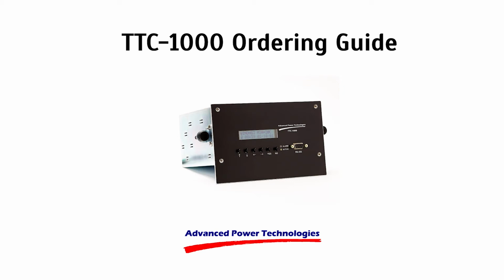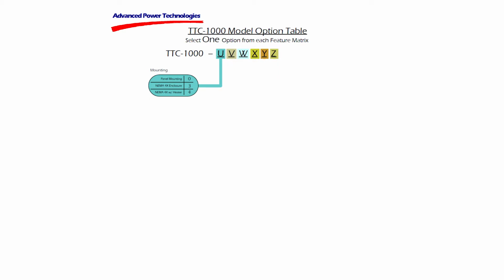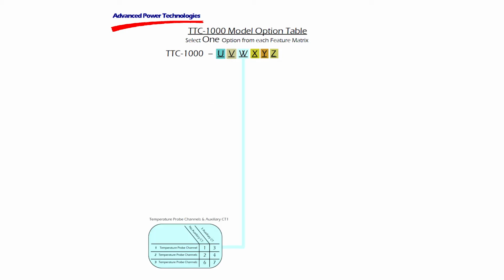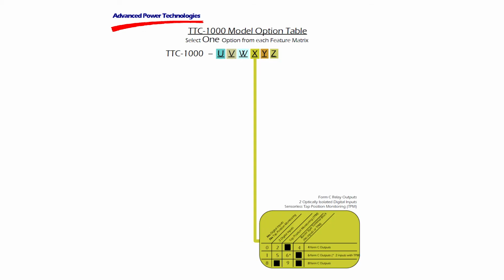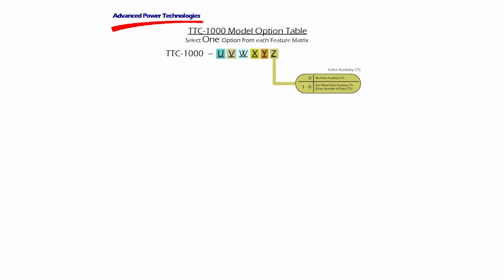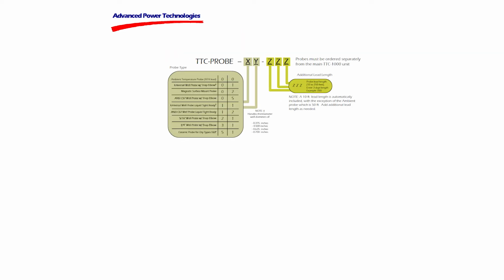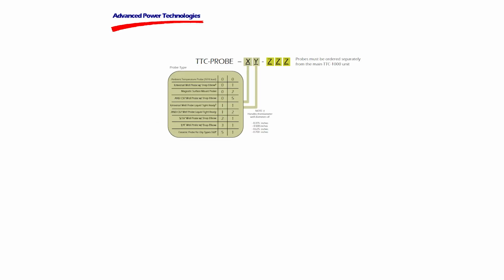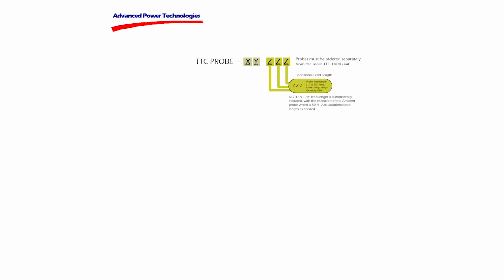TTC-1000 Ordering Guide